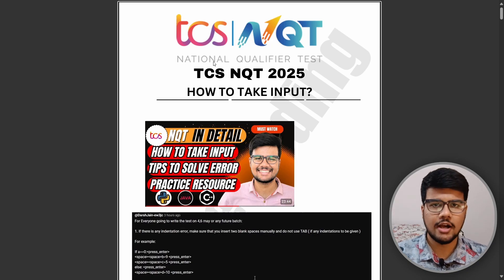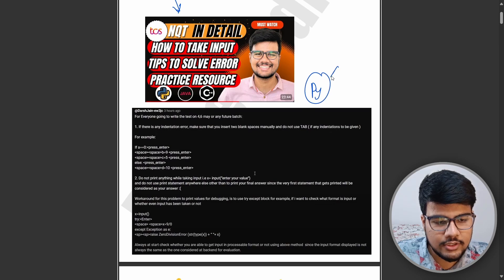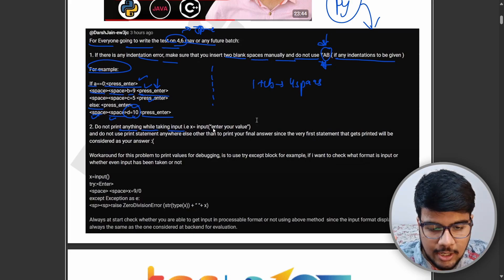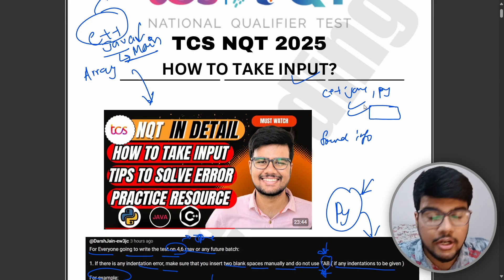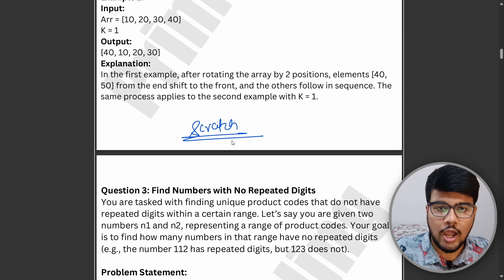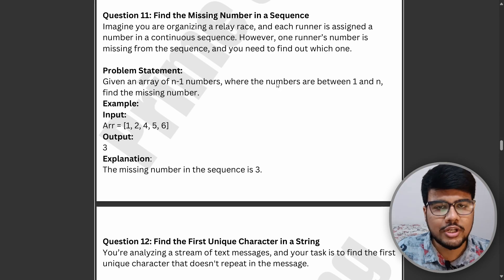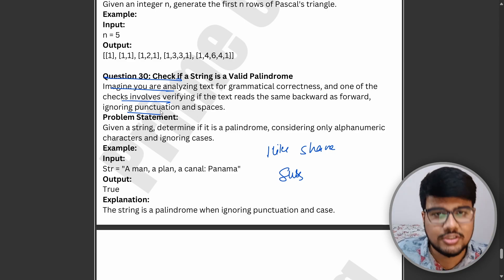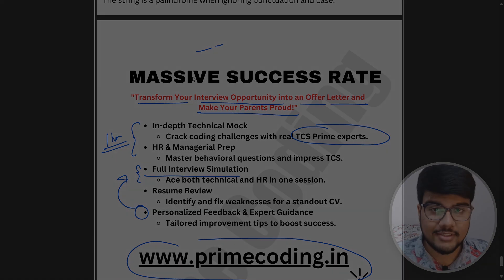TCS NQT 2025 Unique & Actual PYQ | How to take input? | NO ERROR ❌ | MUST WATCH 🔥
Get ready for TCS NQT 2025 with a focus on previous year questions, unique must-do problems, and the essential guide to taking input in the exam! This video covers the most critical questions from previous years and provides key tips on handling the input format in the TCS NQT, which can make or break your exam. Don't miss this comprehensive breakdown of must-solve problems and input methods to give you the edge you need to crack TCS NQT 2025!

Title Included:
TCS NQT 2024 previous year question paper
How to give TCS NQT mock test
TCS NQT previous year question paper in Tamil
TCS NQT Ninja mock test
Reasoning ability for TCS NQT previous year question paper
TCS NQT test online or offline 2024
TCS NQT online test
TCS NQT reasoning mock test
TCS NQT sample test
TCS NQT exam online or offline 2024
Where to get TCS NQT previous year question paper
TCS NQT reasoning previous year question paper
TCS NQT test online or offline
TCS NQT exam previous year question paper
TCS NQT free NQT previous year question paper
TCS NQT all previous year question papers
TCS NQT preparation 2024 previous year question paper
How to download TCS NQT previous year question paper
TCS NQT previous year question paper PDF
TCS NQT exam questions and answers
TCS NQT mock test for 2024
TCS ion NQT previous year question paper